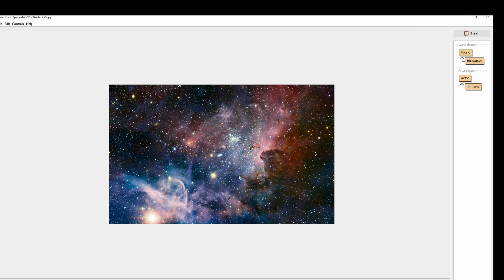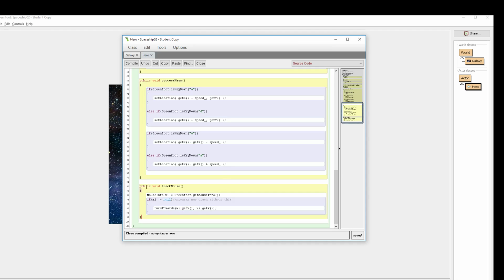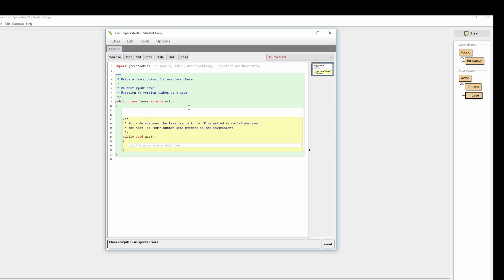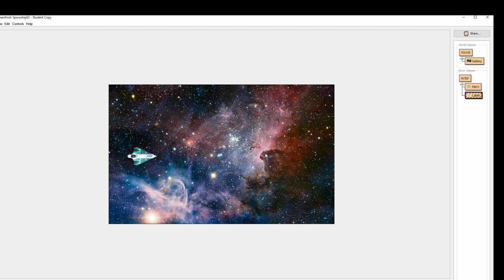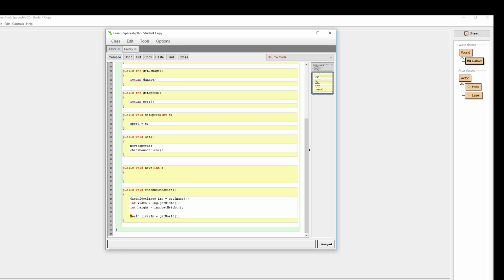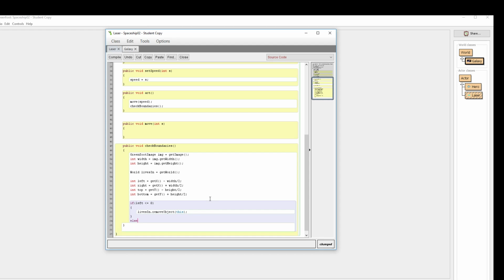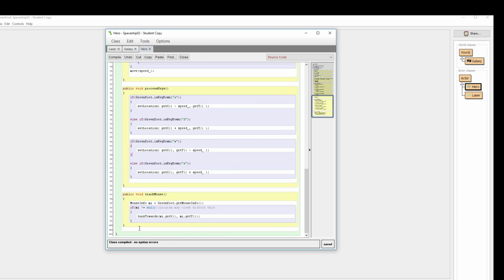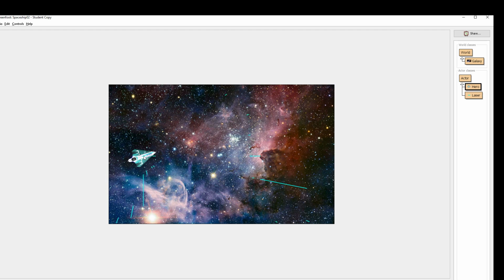Greenfoot Tutorial #8 - Spaceship Part 1 (Adding Weapons)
Mr. Rowell's tutorials on the Unit 2 Spaceship Project!